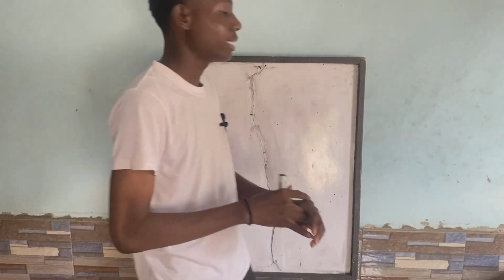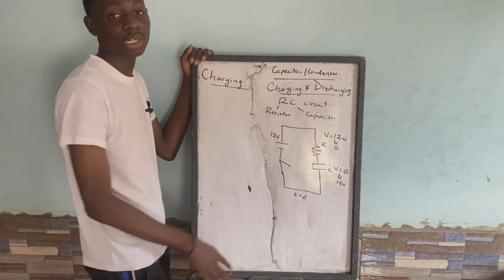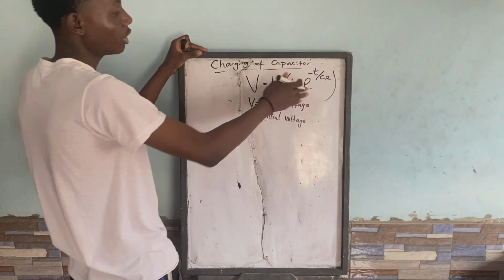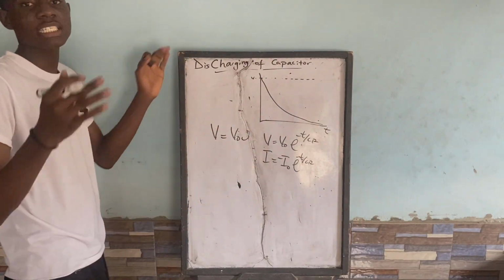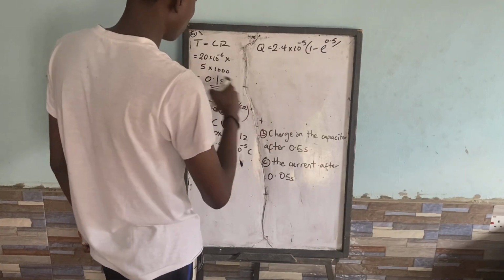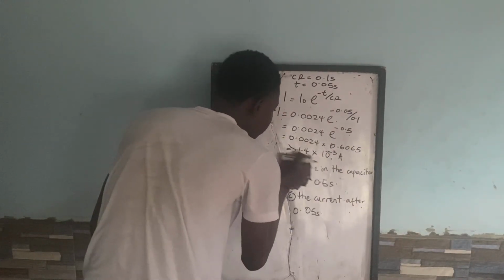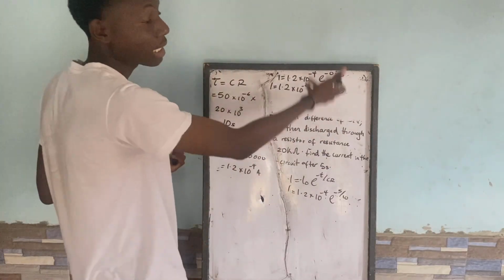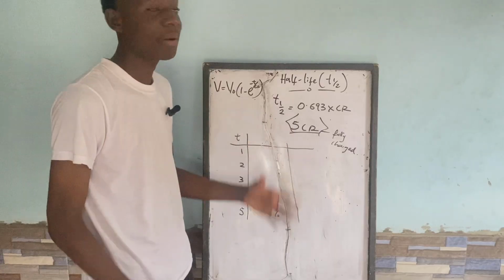CHARGING AND DISCHARGING OF CAPACITORS - A-LEVEL PHYSICS